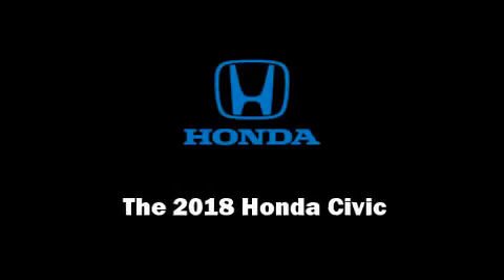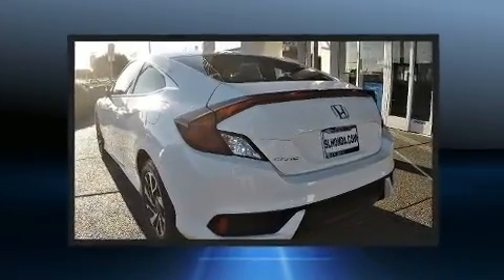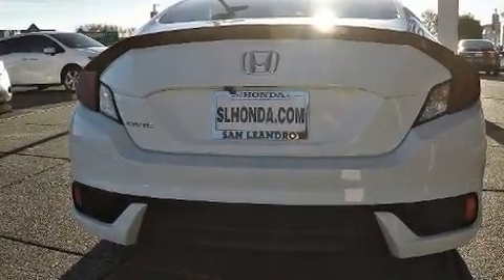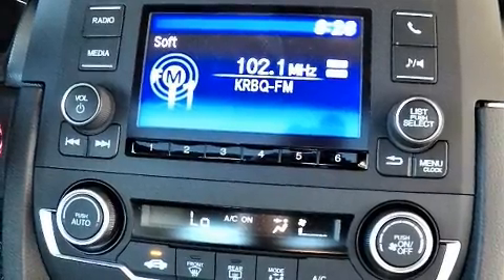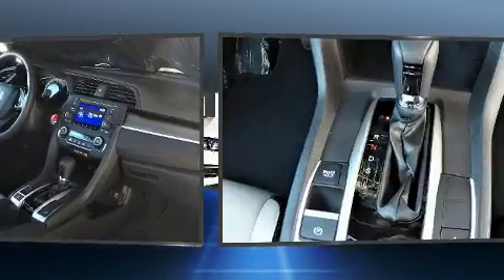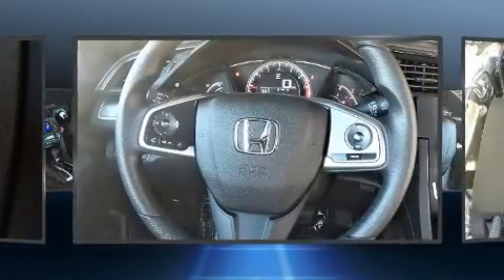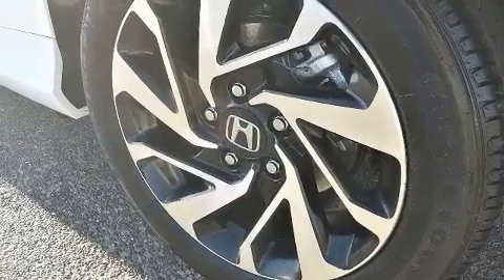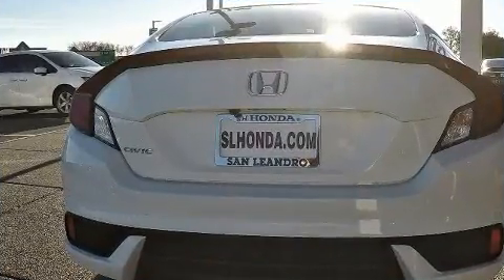2018 Honda Civic LX-P in San Leandro, CA 94577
Sensibility and practicality define the 2018 Honda Civic This 2 door, 5 passenger coupe leads among competitors in its segment. Honda made sure to keep road-handling and sportiness at the top of it's priority list. Under the hood you'll find a 4 cylinder engine with more than 150 horsepower, providing a smooth and predictable driving experience. Honda prioritized comfort and style by including: a tachometer, a trip computer, front bucket seats, air conditioning, power moon roof, power door mirrors, and more. Audio features include an AM/FM radio, steering wheel mounted audio controls, and 4 speakers, providing excellent sound throughout the cabin. Honda ensures the safety and security of its passengers with equipment such as: dual front impact airbags with occupant sensing airbag, front side impact airbags, traction control, brake assist, a panic alarm, and 4 wheel disc brakes with ABS. Electronic stability control stands out as a technologically savvy innovation, keeping you better connected to the road. We pride ourselves in consistently exceeding our customer's expectations. Please don't hesitate to give us a call.